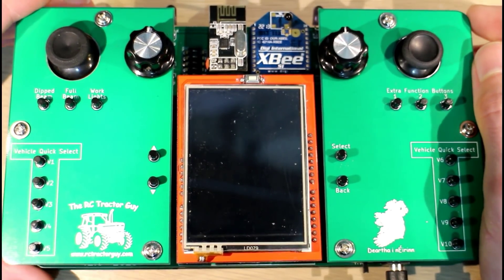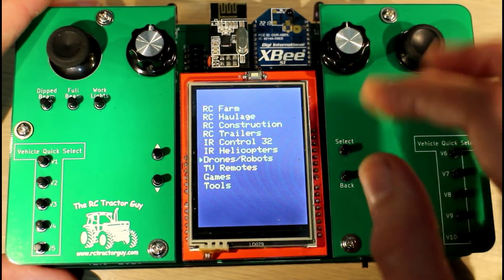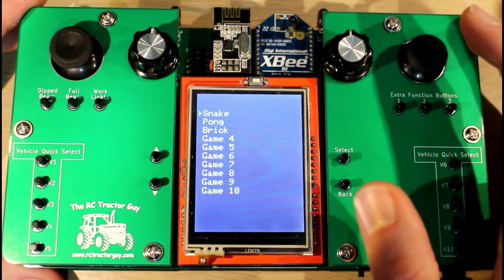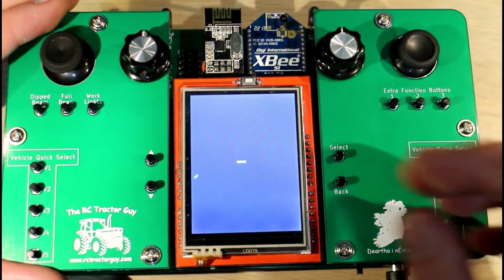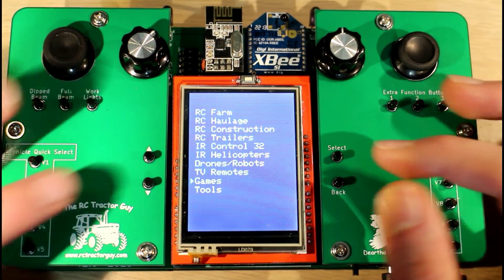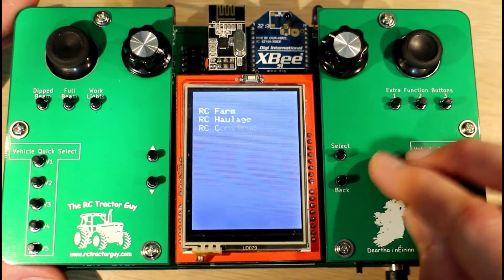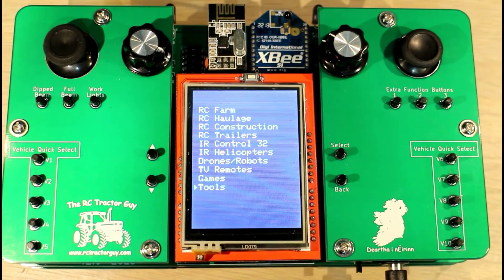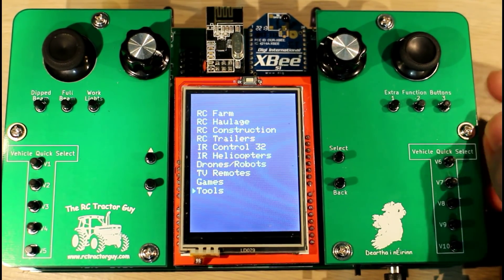Games on my Arduino Based RC Controller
In this video I show you some games I added to my Arduino based RC controller. I didn't create the code for the games, they are just examples people have shared so adding them to the controller was pretty straight forward. These type of features are useful to learn how other people have created good menu and control structures which we might be able to use in our own features in the future.